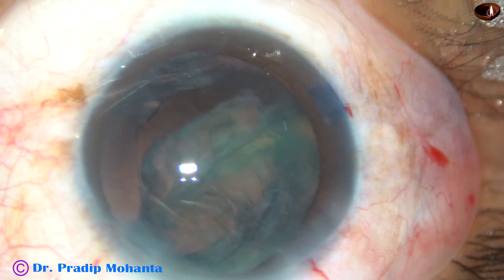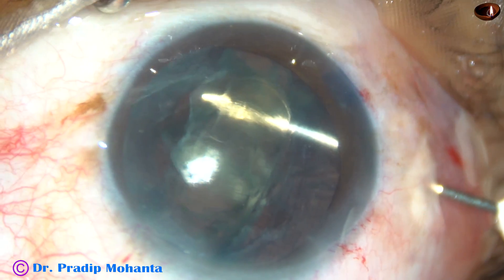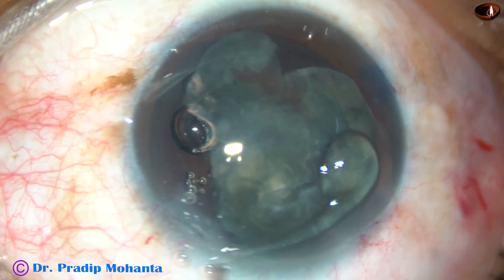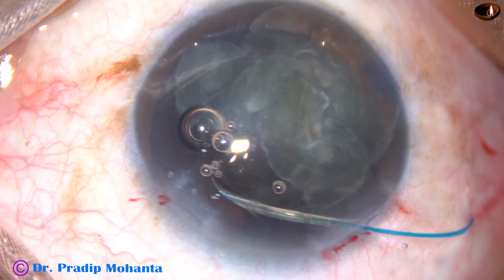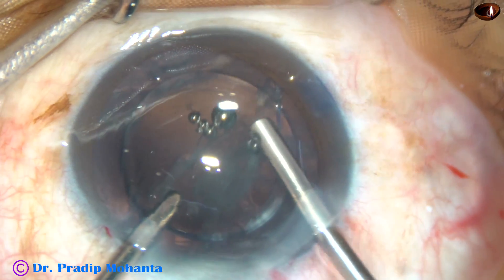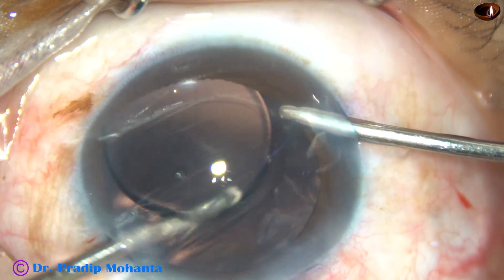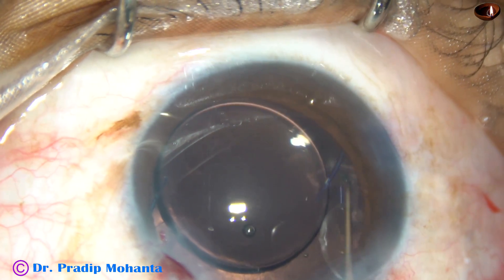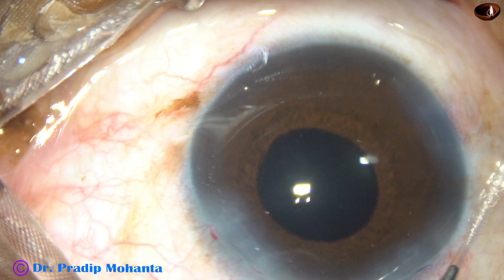Posterior Assisted Levitation (PAL), IOL Scaffold, Anterior Vitrectomy : 8th March, 2019, PM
PAL is the only way to manage such situations by an anterior segment surgeon.
The patient had posterior polar cataract (PPC).